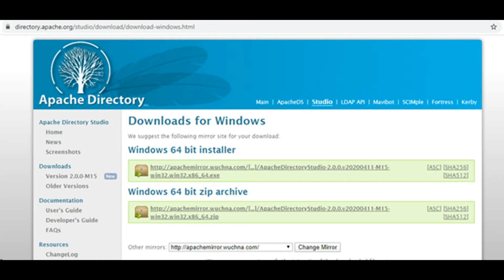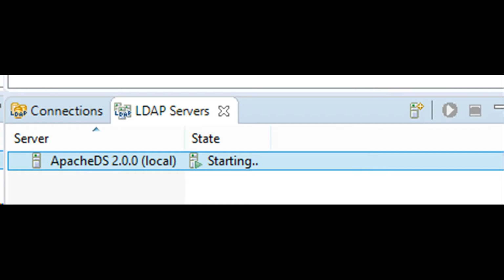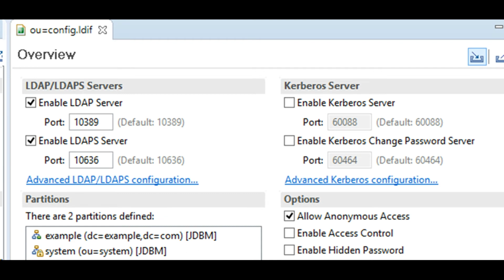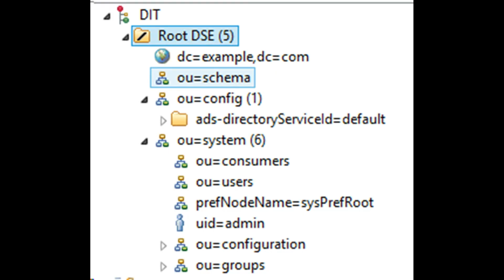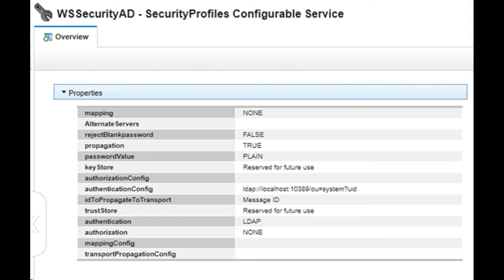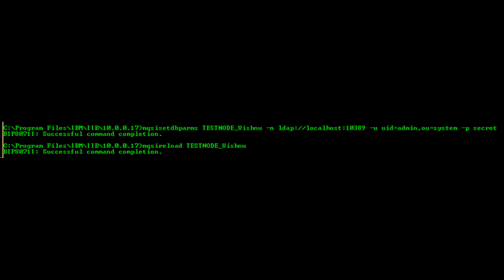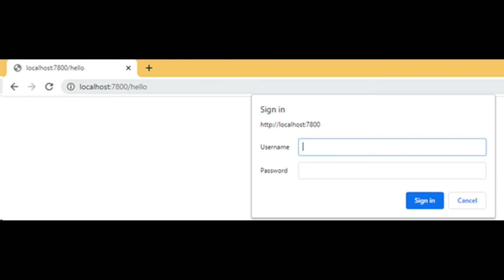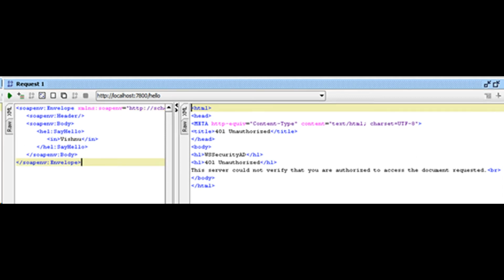iib - soap webservice security (part 3) ldap based access control - IBM Integration Bus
Today I will demo, how to restrict access to a soap webservice using ldap username and password.

Related Content : how to create soap webservice also known as Integration Service Project in iib